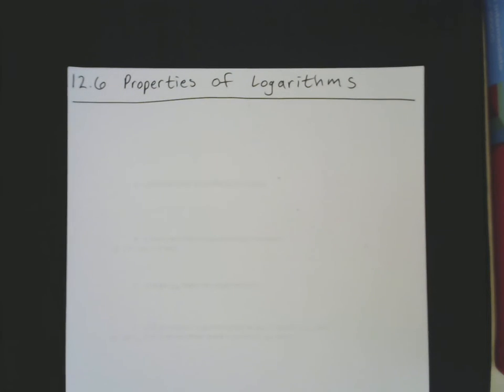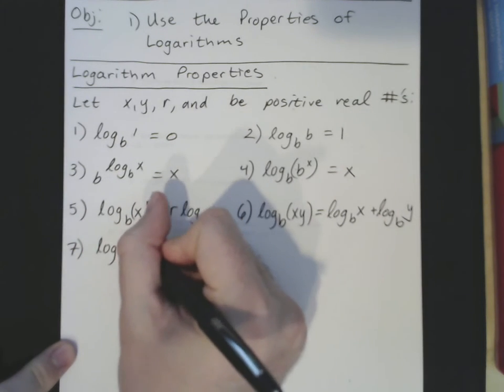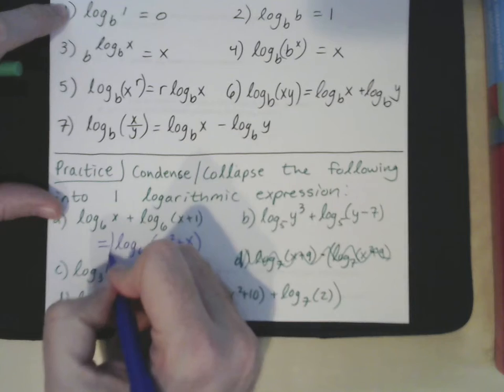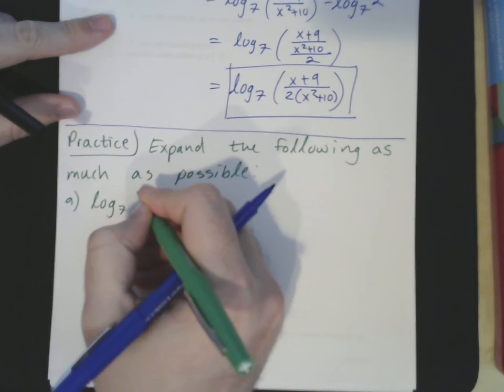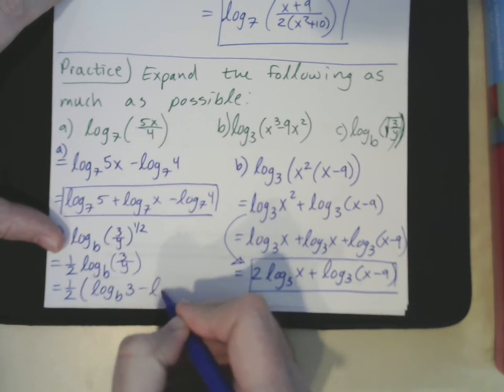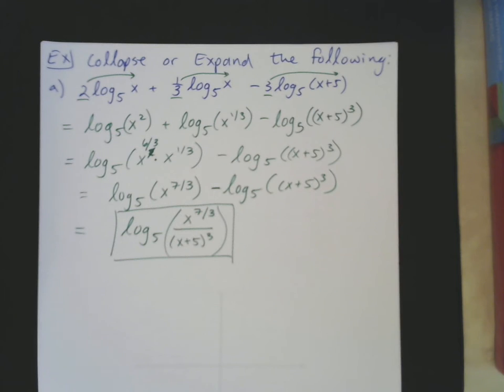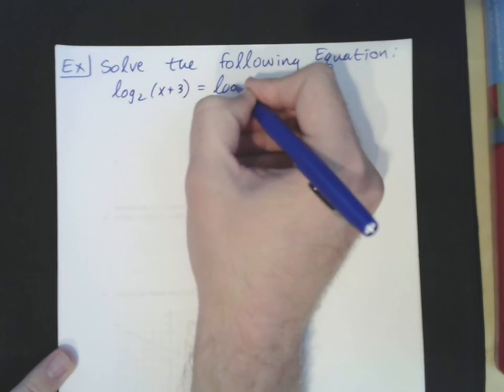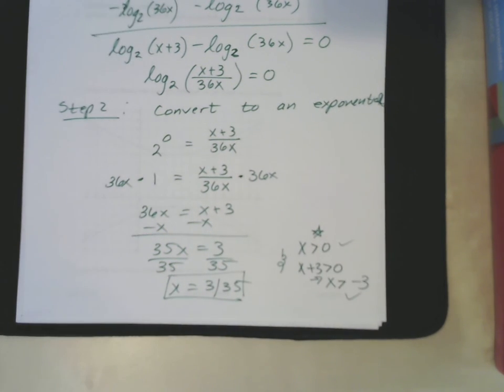Math 96 Lecture 12.6: Properties of Logarithms